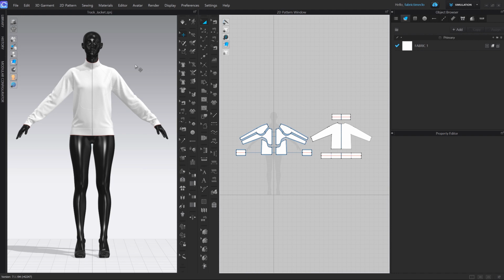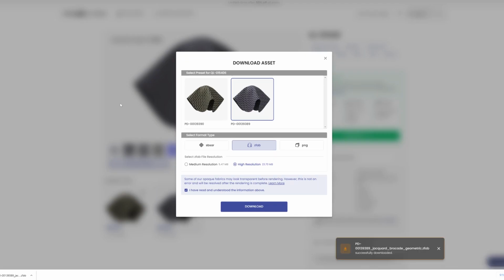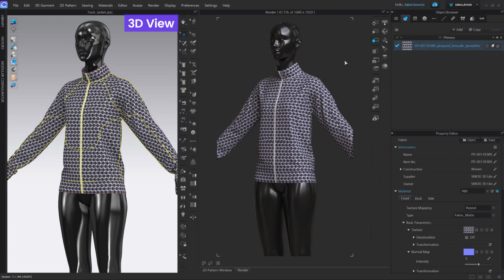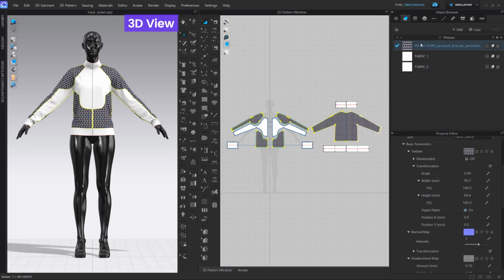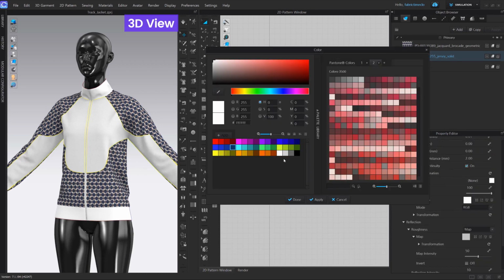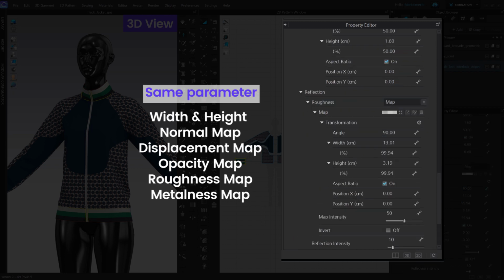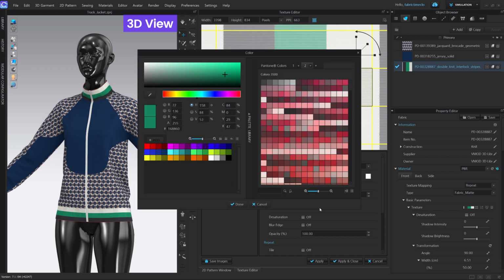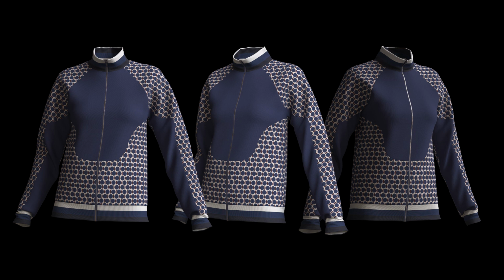How to Apply Digital Fabrics to a Garment | CLO Tutorial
Learn how to bring your digital fabric designs to life in CLO with our step-by-step tutorial. Perfect for fashion designers, textile artists, and anyone interested in 3D textile design.

[Timestamps]
00:00 Intro
00:23 How to download digital fabrics
01:48 How to import & apply downloaded fabrics
03:24 How to change the grain direction
04:16 How to apply different fabrics on different parts
06:04 How to change colors of a fabric
08:14 How to change a specific color of fabrics
10:14 How to change a pose
11:18 Final output